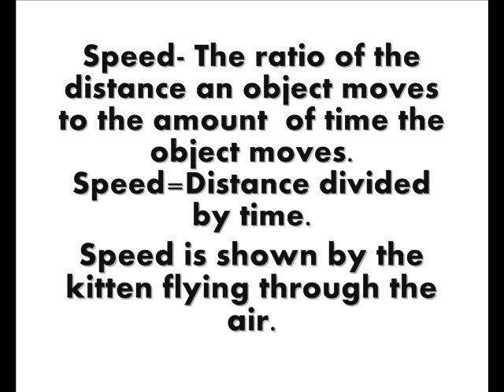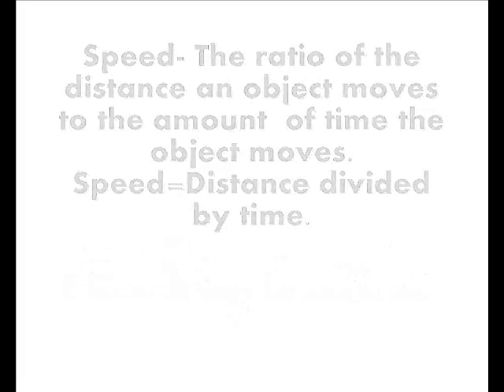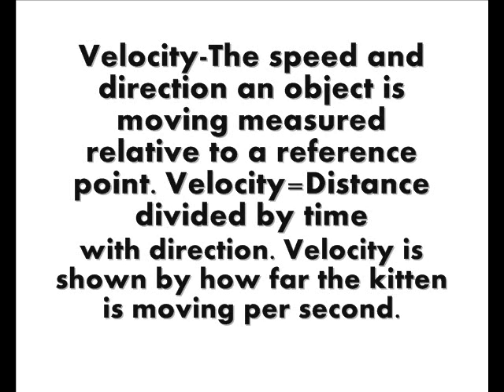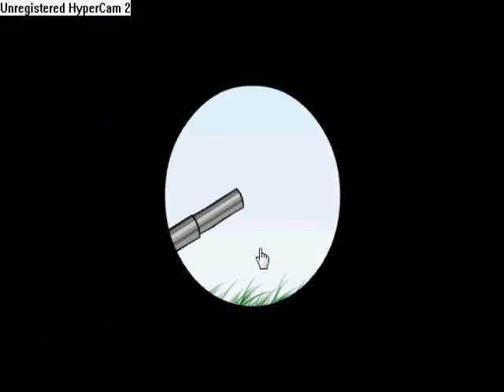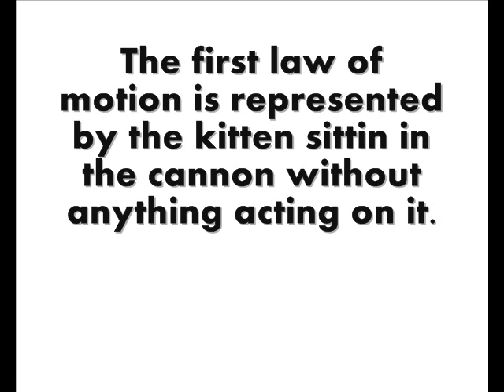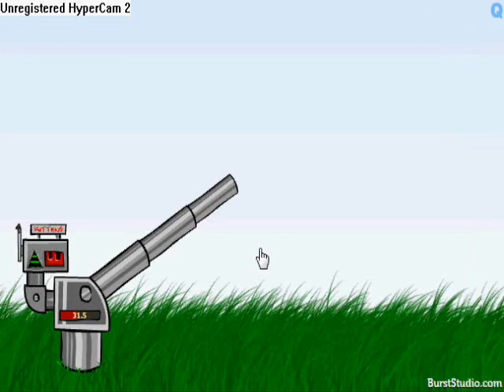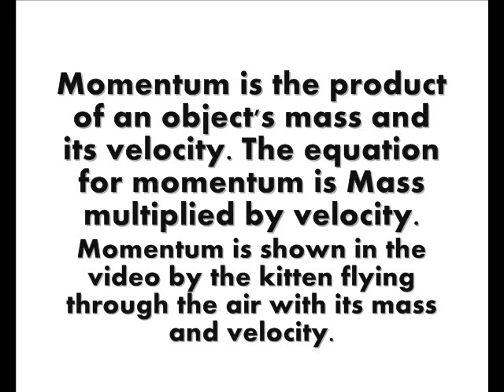Kitten Cannon Science Video Project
Science video project for Ms. Irons class 7th Hour. Members: Kody, Ben, Coby, and Clayton